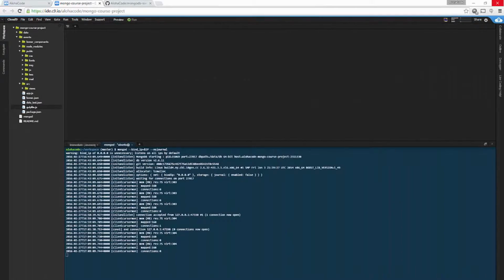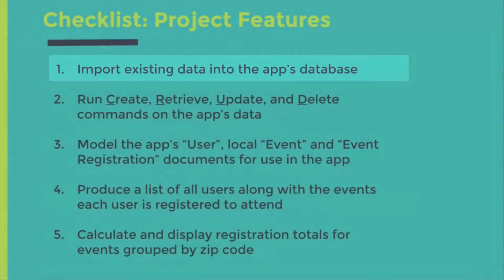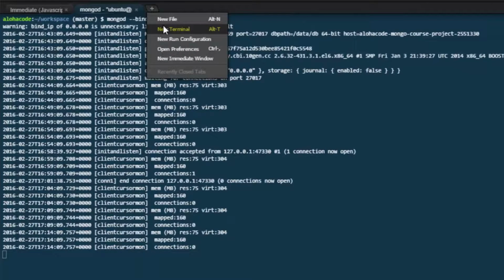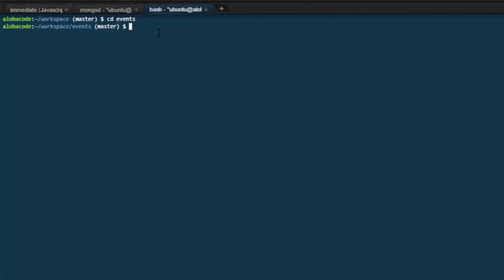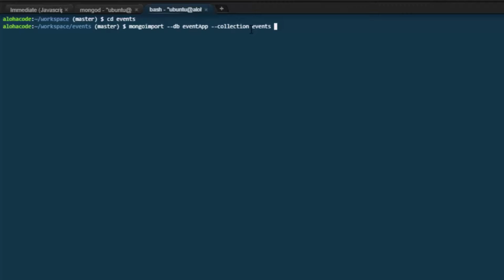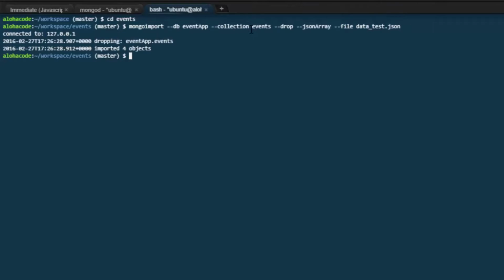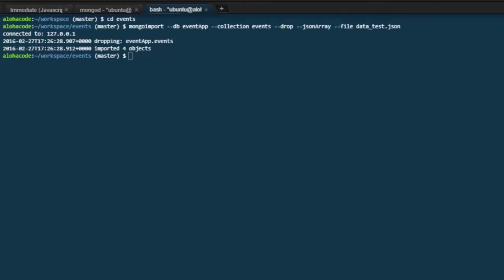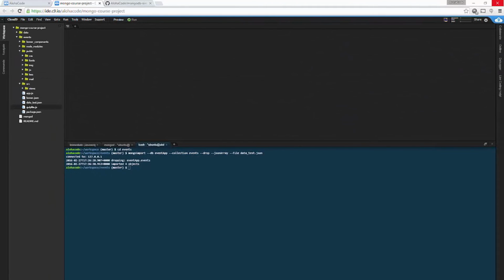MongoDB Tutorial for beginners - Recovering MongoDB